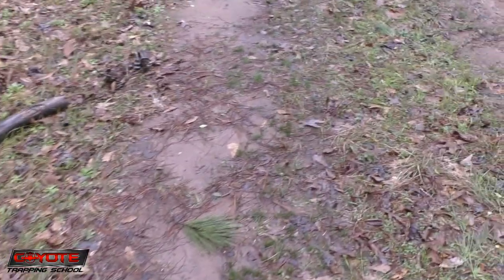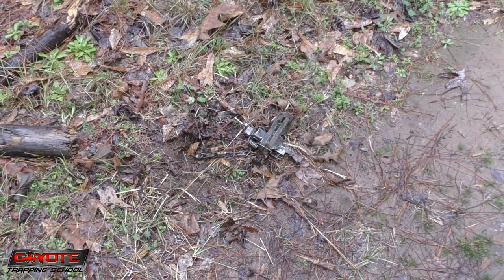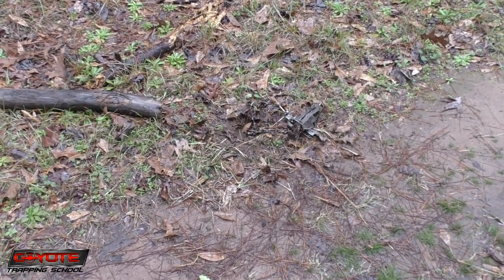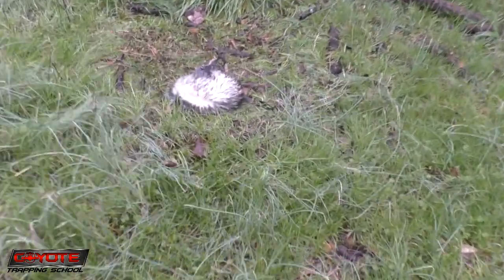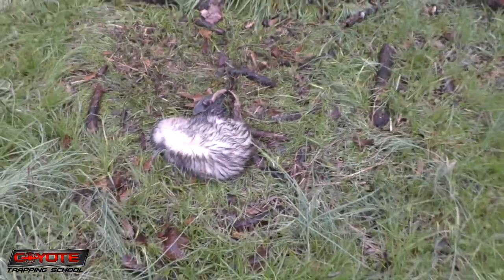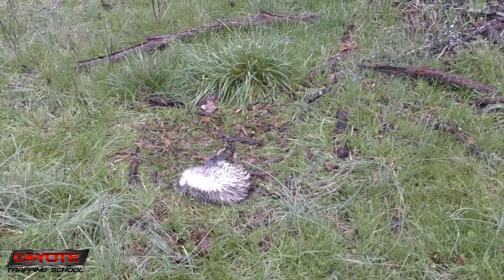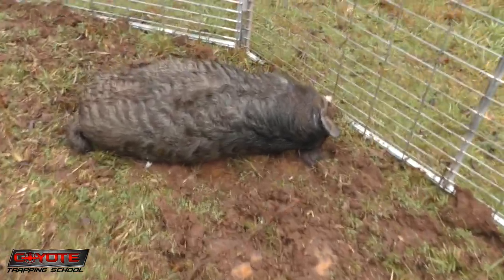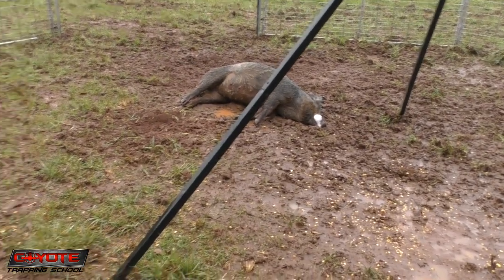Check Day 2 - End of Season Trapline - Semi Live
This is the 2nd check of my trapline, slow day, I expected better with the rain moving in late but that's how it goes sometimes.  At least we did get some action and catching the pigs is always a nice plus!